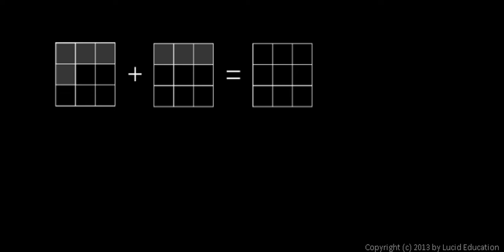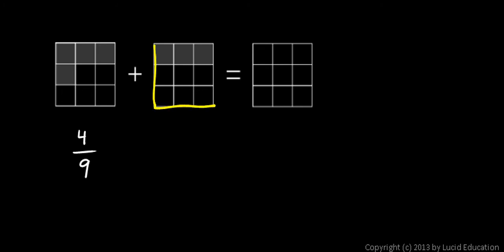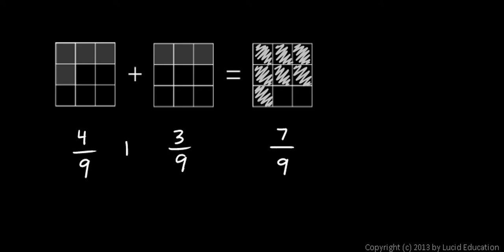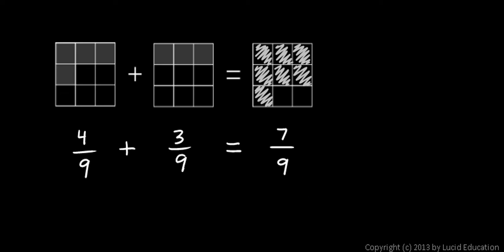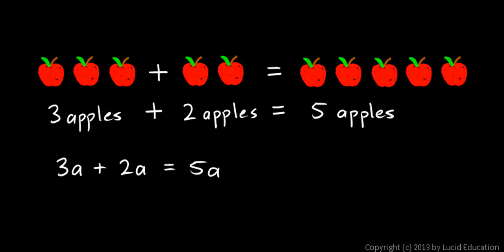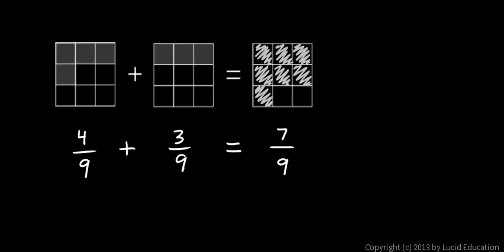Prealgebra 4.1b - Like Fractions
Addition of fractions is shown visually with an example, and the concept of `like fractions` is explained.